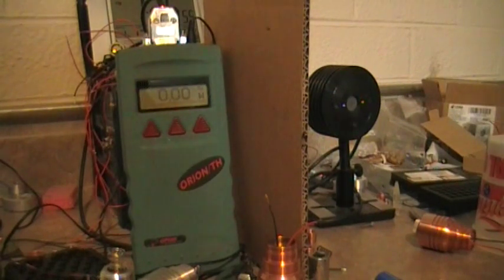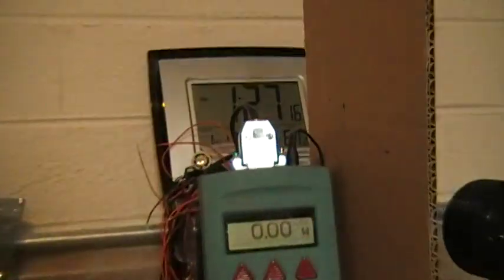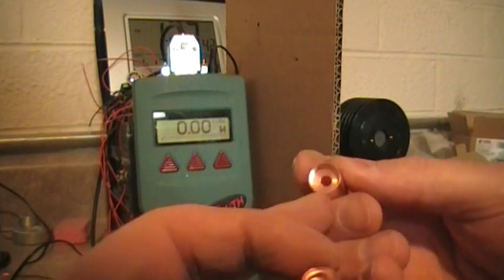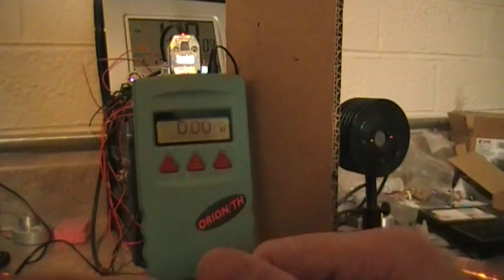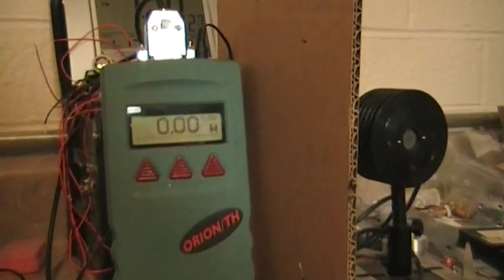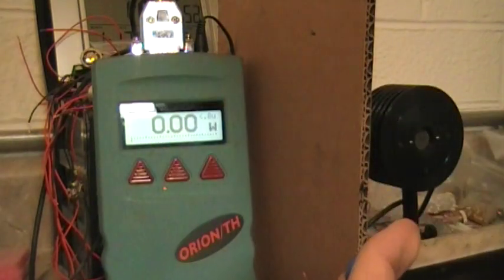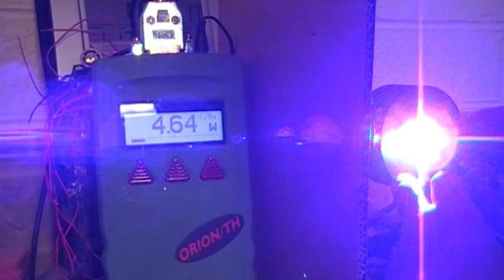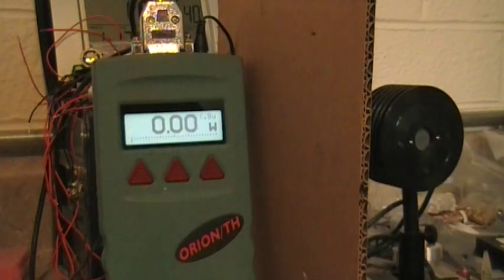4.6w 445nm new 9mm diode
New 9mm Nichia 3.5W 450-455nm blue laser diode / NDB7A75